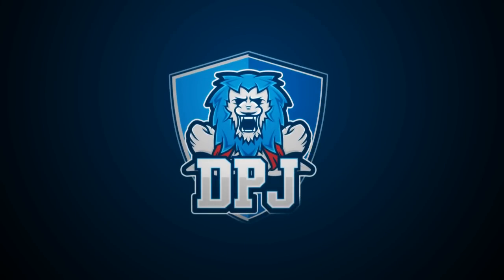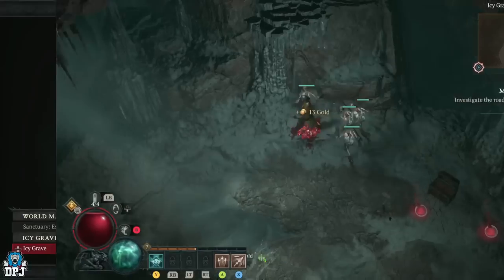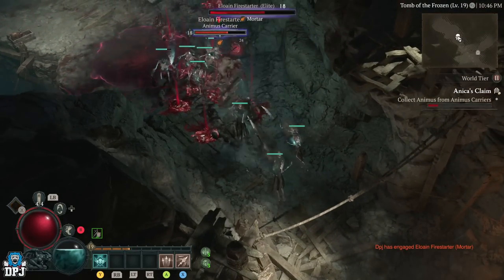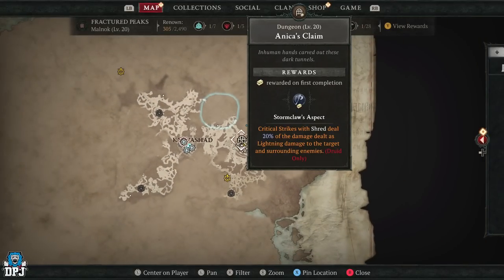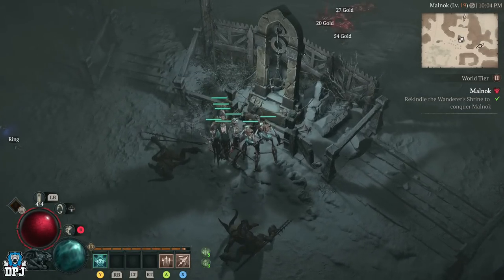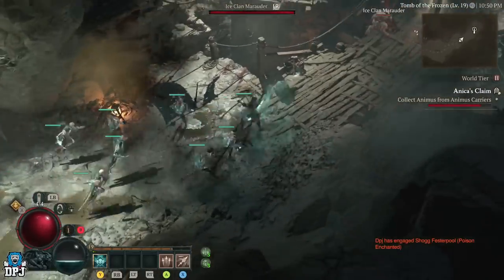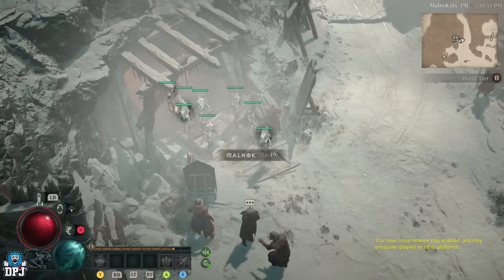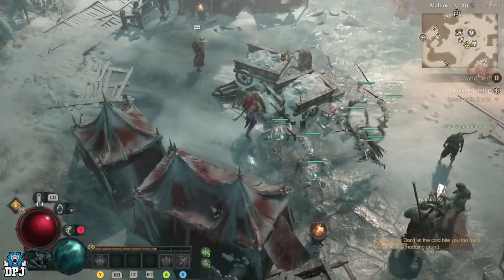Diablo 4: Fast MAX Level, Easy Legendaries & Unlimited GOLD FARM GLITCH! - Best Armor & Weapon Farm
Use this Diablo IV farm exploit / glitch method to get to max level fast, earn millions of Gold easy, obtain tons of legendary weapons & armor, gems & much more!

Diablo 4: Fast MAX Level, Easy Legendaries & Unlimited GOLD FARM GLITCH Timestamps:
00:00 - Video Intro
01:20 - How to farm & reset Dungeons
02:04 - How to unlock best Dungeon to farm
03:00 - XP & Legendary / Unqiue / Ancestrals Farm Location
03:05 - How to farm efficiently
05:06 - Video Outro